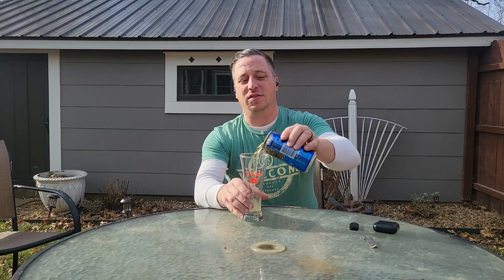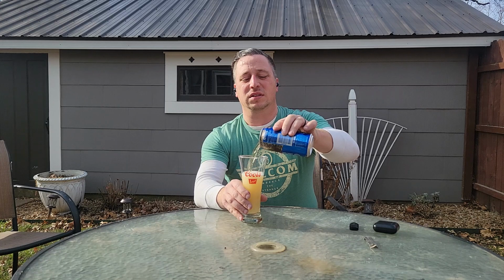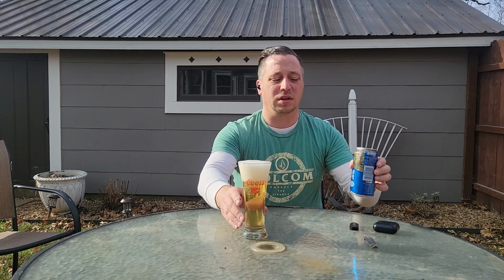Keystone Light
introduced in 1989 by the Coors brewing company Golden Colorado 4.1% abv